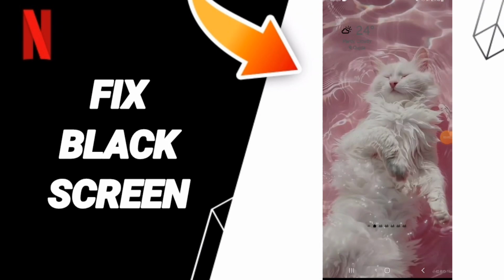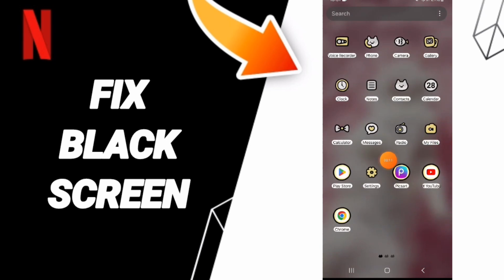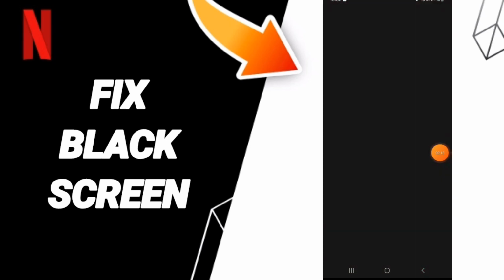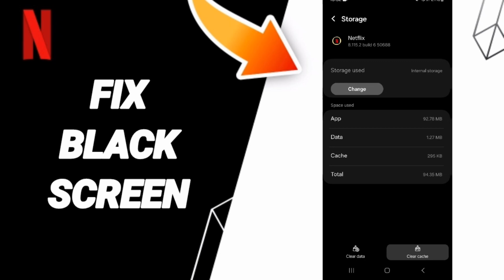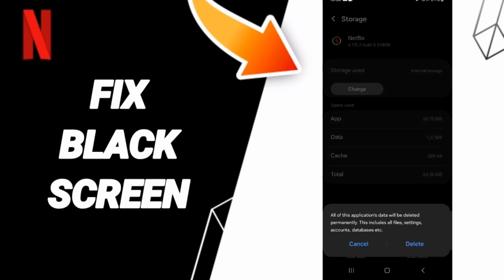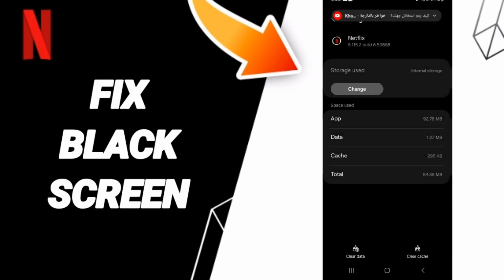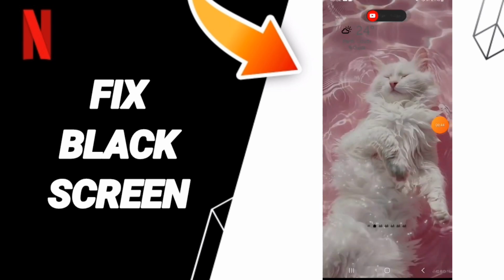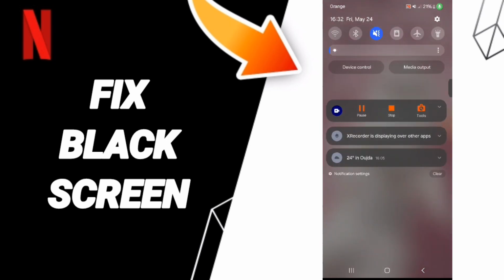How To Fix Black Screen On Netflix App 2024